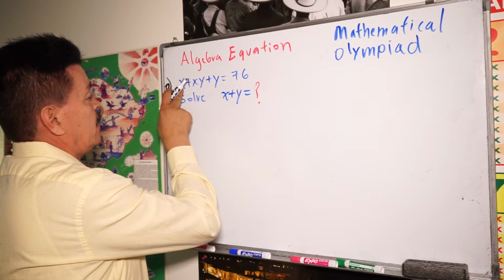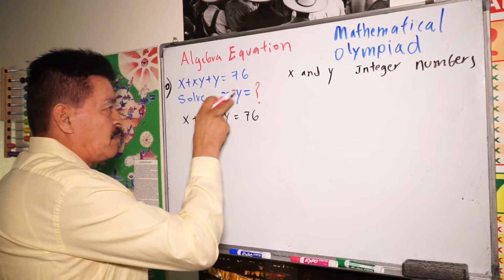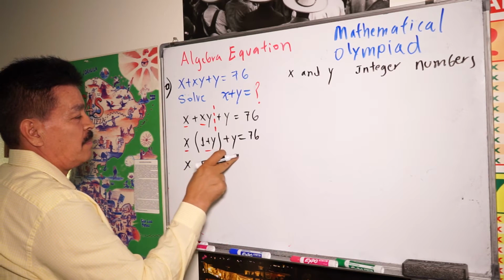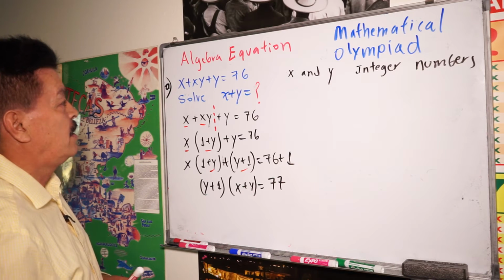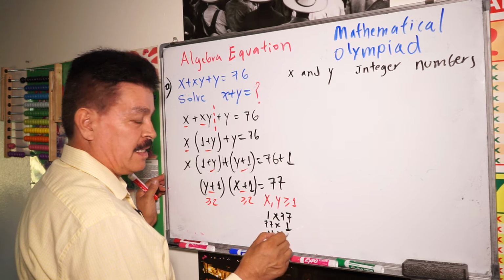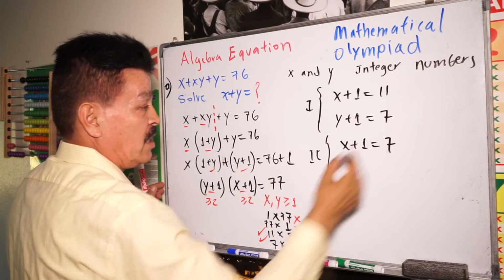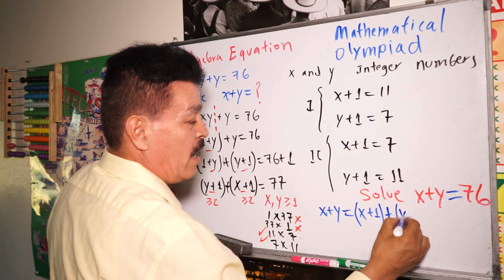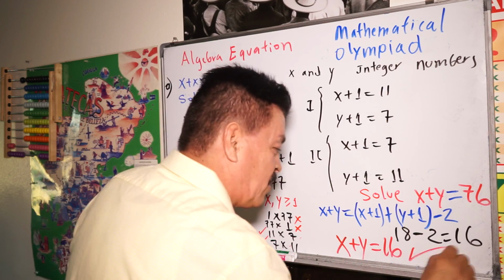Step by Step Algebra Equation | Mathematical Olympiad